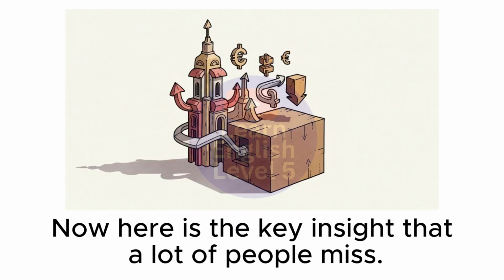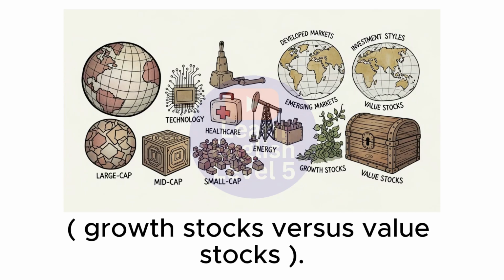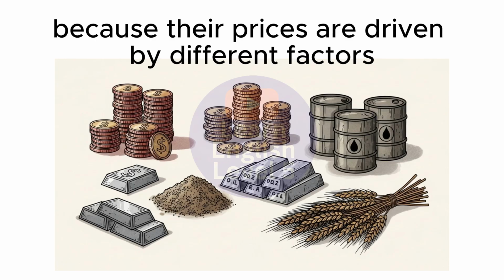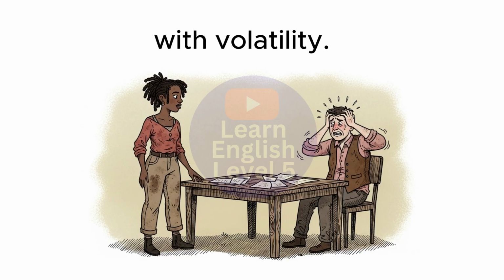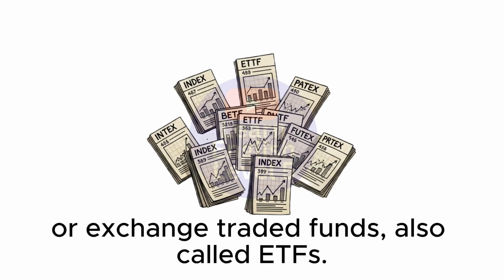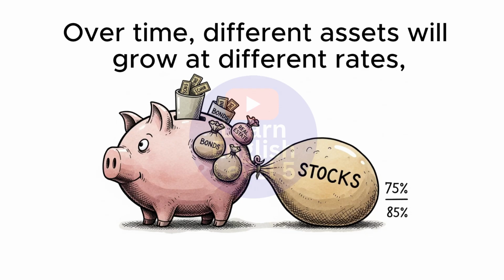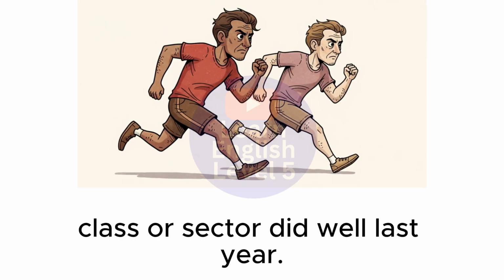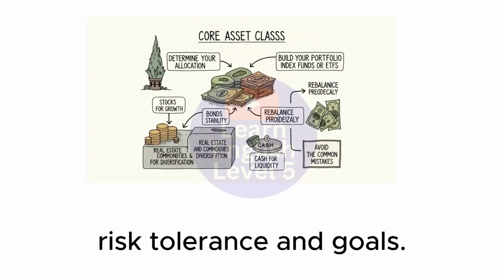How to Create a Diversified Investment Portfolio for Maximum Growth ⭐Learn English with Financial